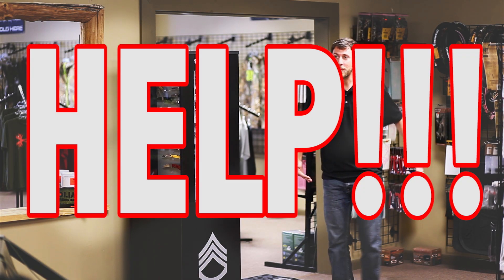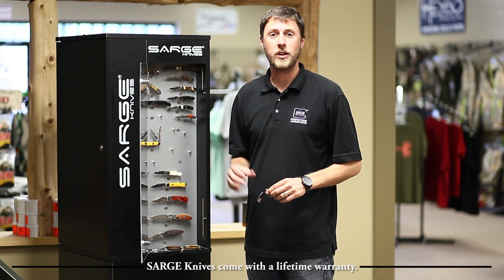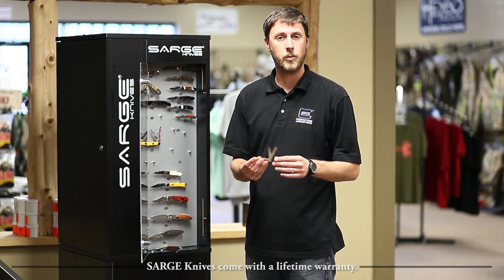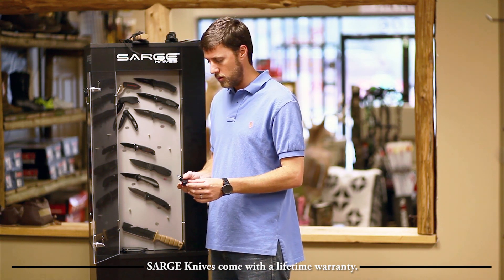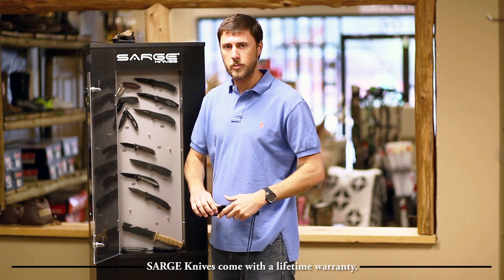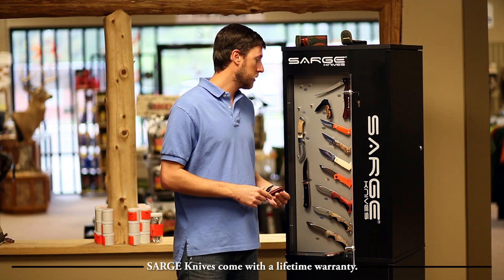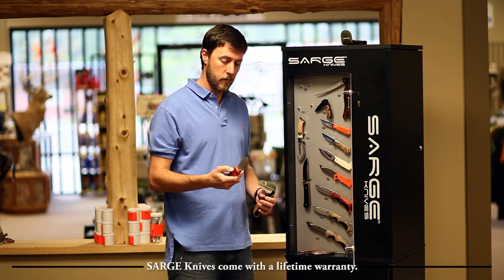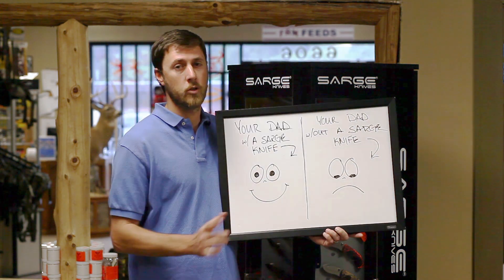Sarge Knives / Dan-D-Ridge Outfitters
This is a quick overview of some of the Sarge Knives that we carry here at Dan-D-Ridge Outfitters. We feel these would make fantastic presents for Father's Day. Whether it be your child looking to buy a quality, but inexpensive gift for your Father or you, looking to buy that perfect folding filet knife for your Husband that fishes.

These knives range from $9.95 to $59.95 and are all backed by a manufactures Lifetime Warranty! for more information.)

Dan-D-Ridge Outfitters
6606 Hwy 22